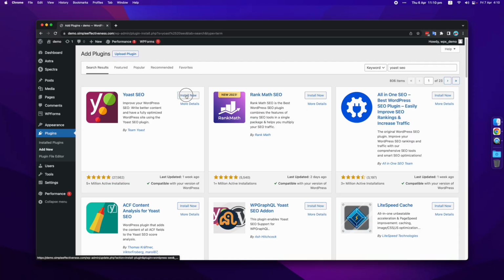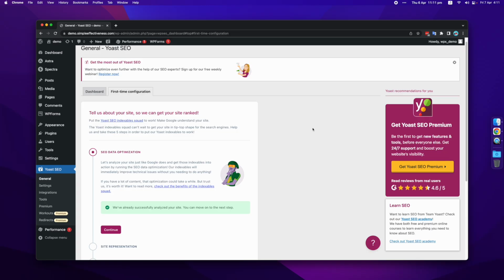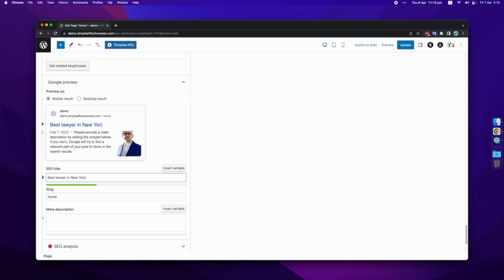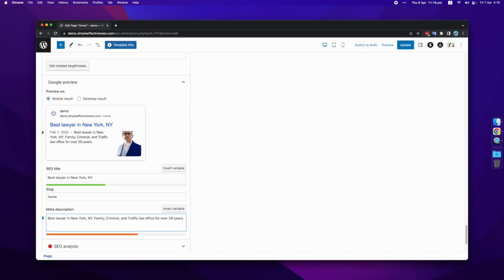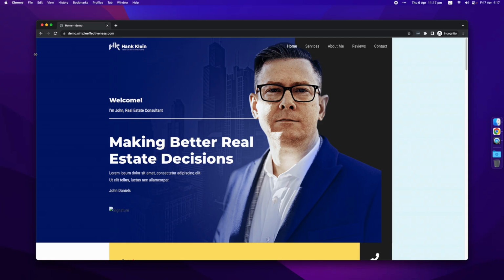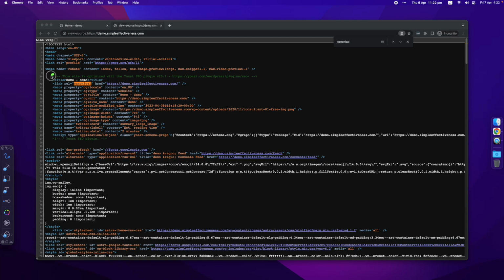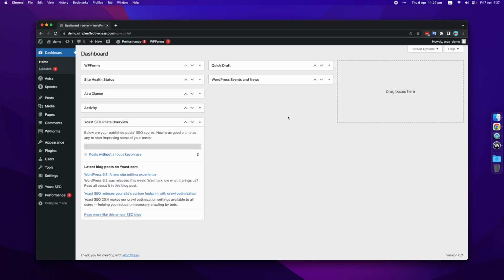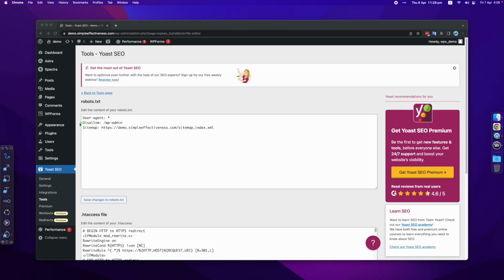Bonus - On page SEO